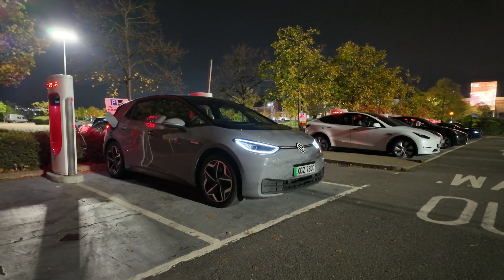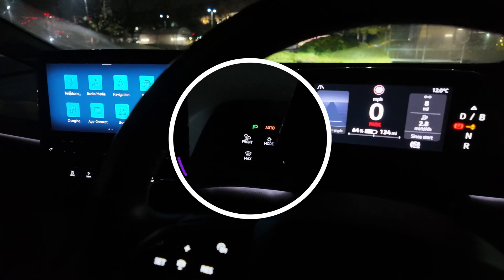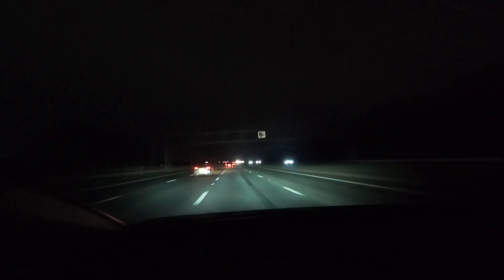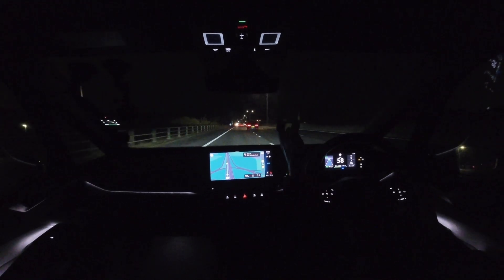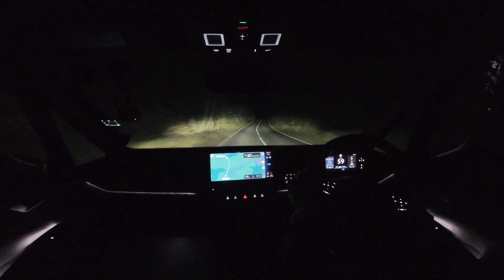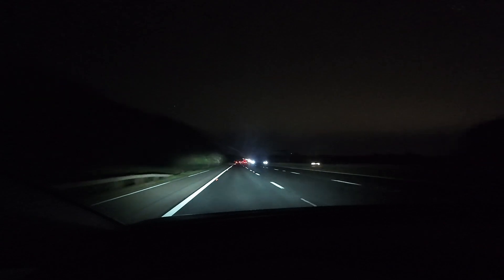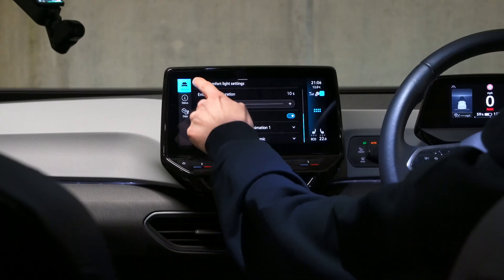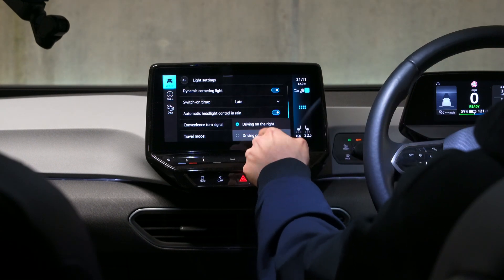VW IQ.Light: PERFECT Headlights for NOT MUCH MONEY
Volkswagen is offering the matrix IQ.Lights across a wide range of their lineup now. And after having done many night drives in my ID.3 in the Family trim which is equipped with them, I can definitely say it's worth seeking out cars with them.

In this video I show you why, with performance at low speeds on city streets all the way to the high-beam matrix action on dark twisty country roads.

And even if you already have a car with these advanced lights, I will show you how to customise the settings to get the best experience and what potential problems to keep an eye on.

CHAPTERS:
00:00 Introduction
00:40 Hardware
02:27 Driving - Cornering Light
03:07 Driving - Dynamic Curve Light
04:16 Driving - Matrix (Urban Motorway)
06:18 Driving - Matrix (Country Roads)
09:58 Driving - Matrix (Dark Motorways)
11:10 Settings
15:54 Recommendation
18:02 Reliability Problems & Cost
19:41 Conclusion